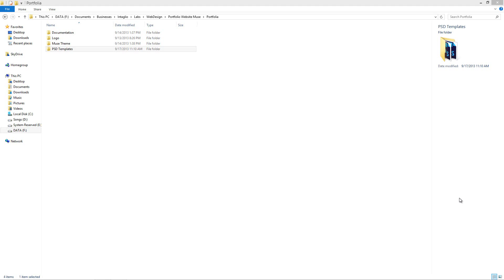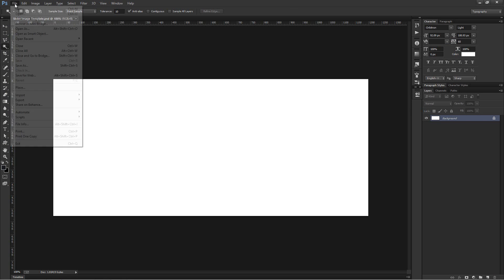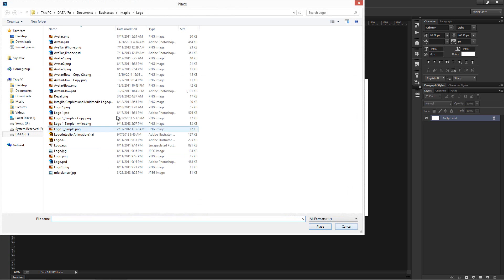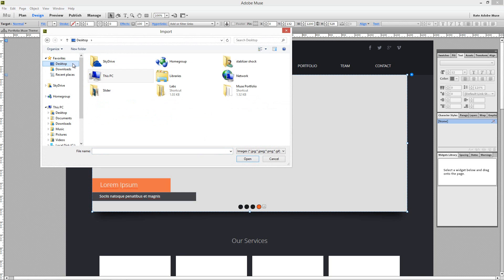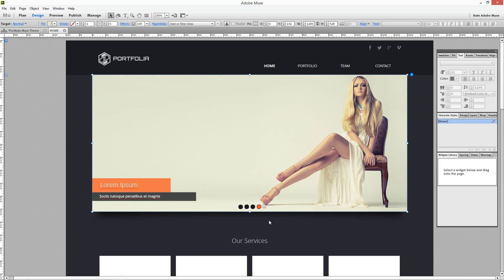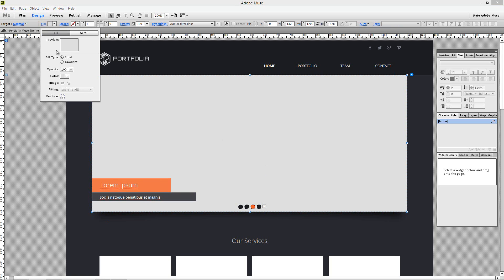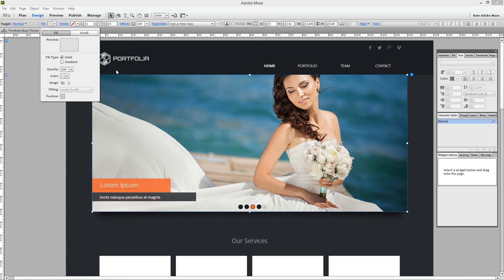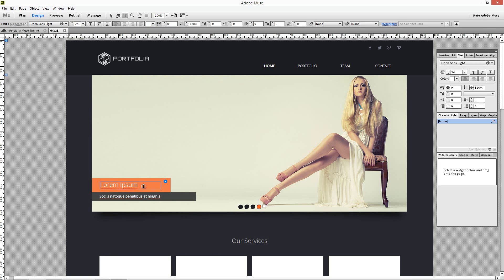Customizing Image Slider in Portfolia Muse Theme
Please Appreciate My Hard work